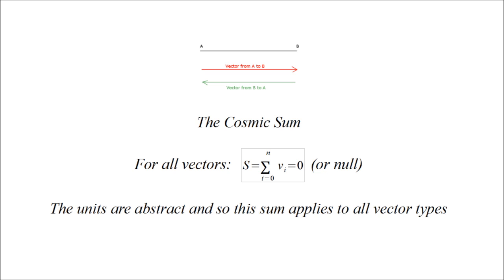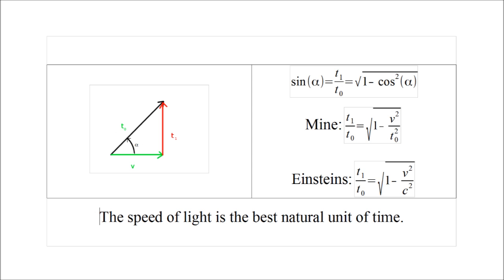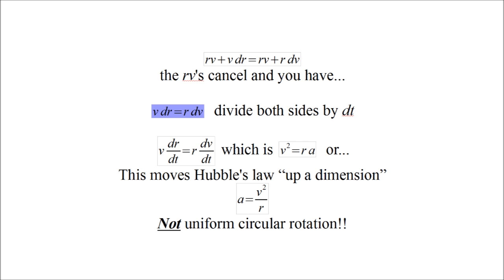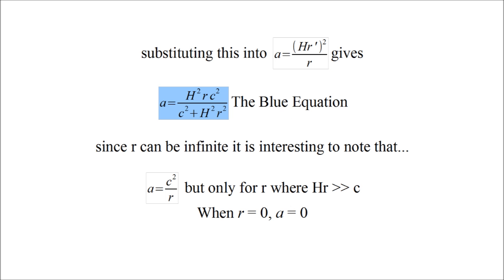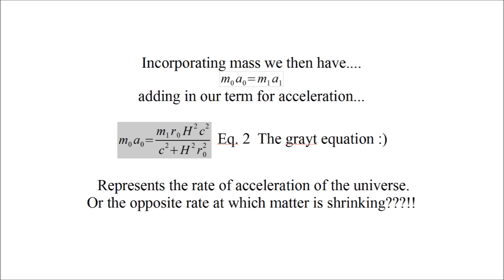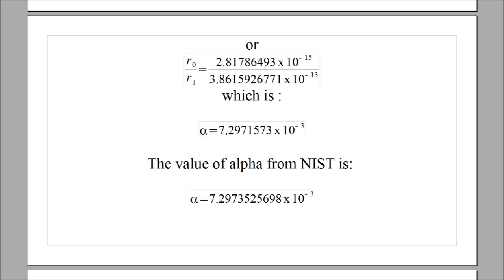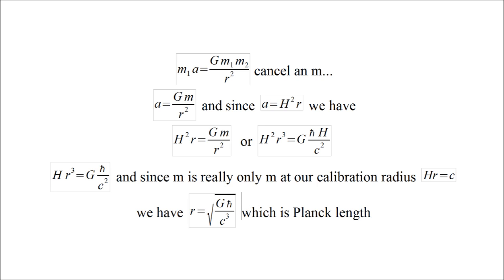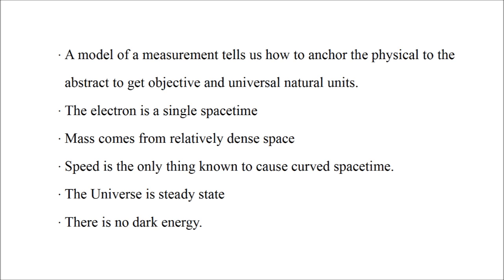Dark Energy Solved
For every change there is an equal but opposite change. Here we use "the cosmic sum" to show how gravity works and that for there to be gravity there must be an anti-gravity.  Call it dark energy or anti-gravity they're both names for the same thing.